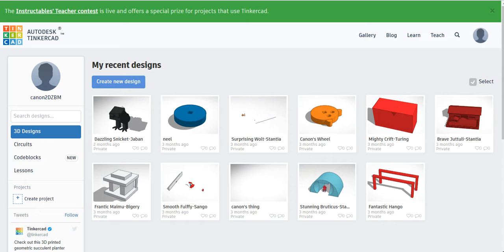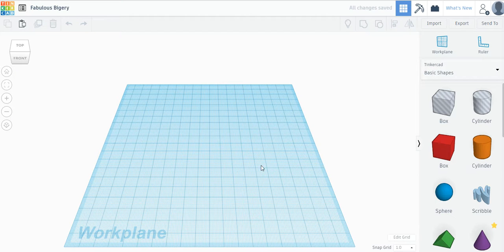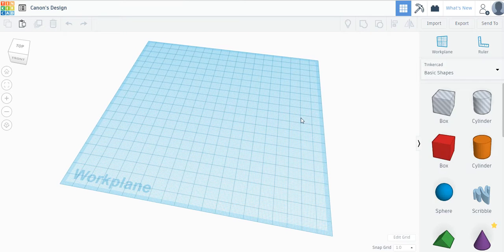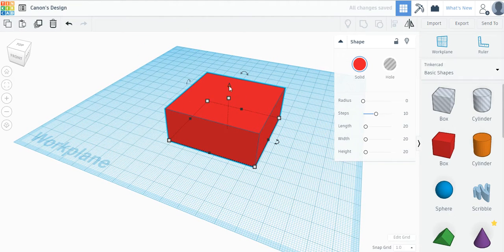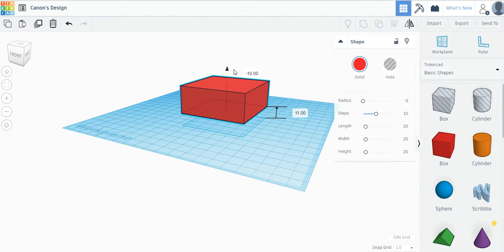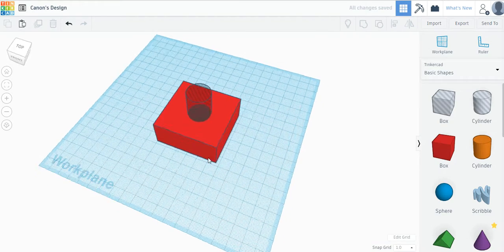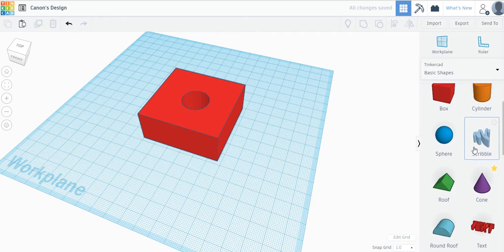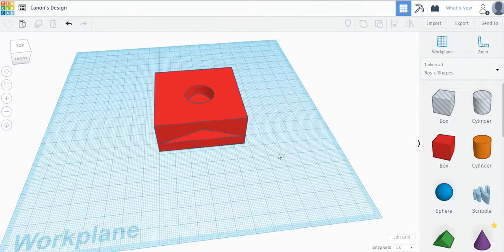TinkerCAD Basics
In this video, we discuss the basics of TinkerCAD and how to use it to create things.